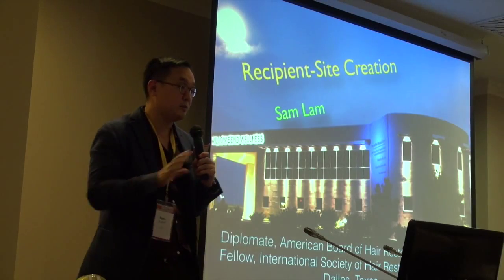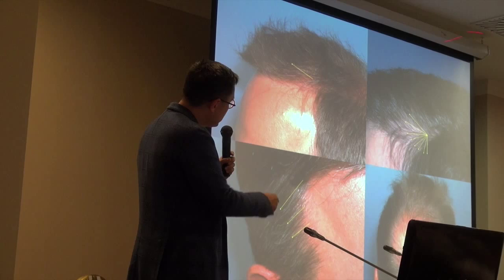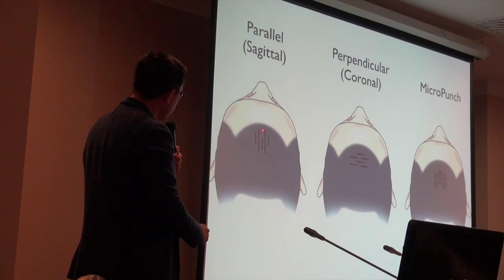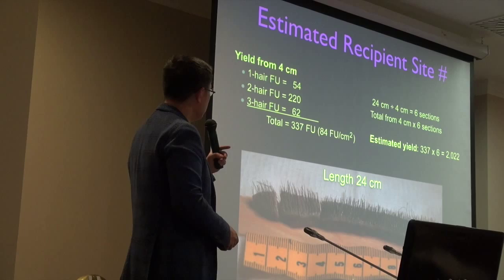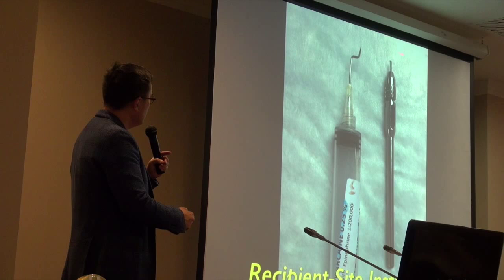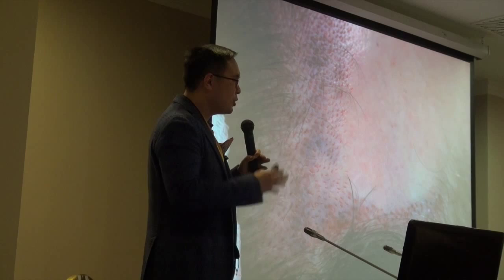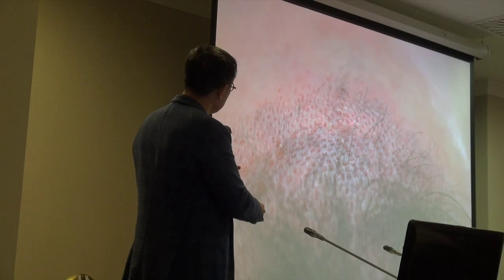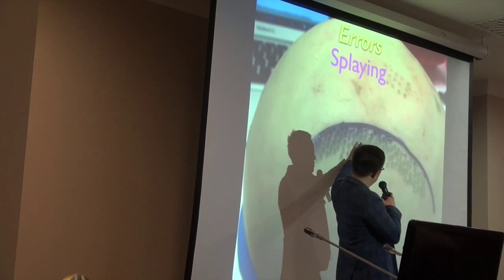Dr. Sam Lam Lectures on Hair Transplant Recipient-Site Design in St. Petersburg, Russia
Dallas hair transplant surgeon, Dr. Sam Lam, lectures on Recipient Site Design, in St. Petersburg, Russia, on hairline design at part of the 3rd Annual St. Petersburg Aesthetic Rhinoplasty, Otoplasty, and Injections Course held October 16-18, 2015.